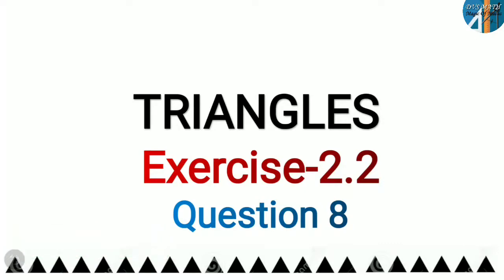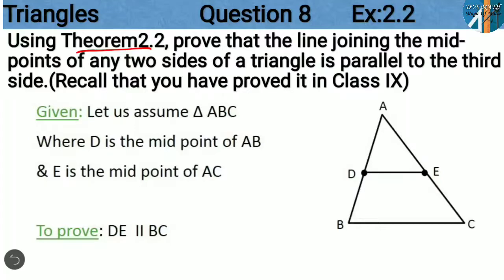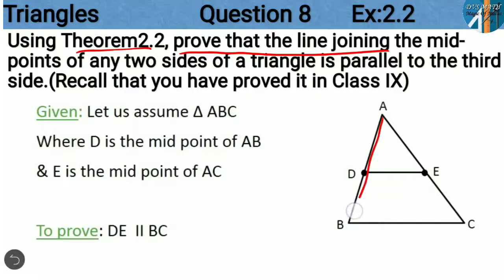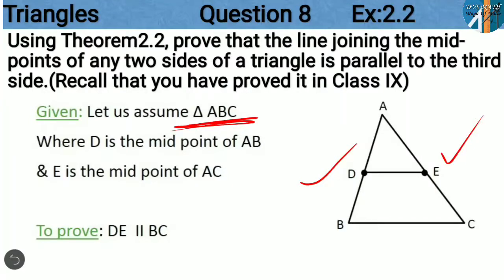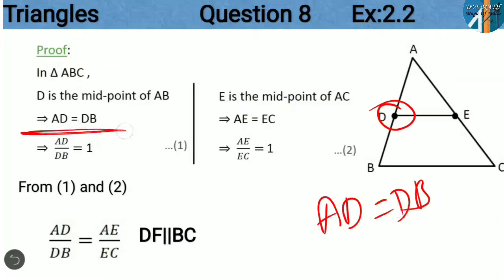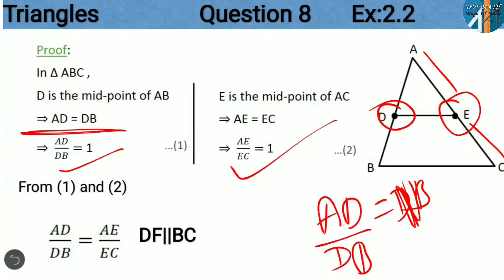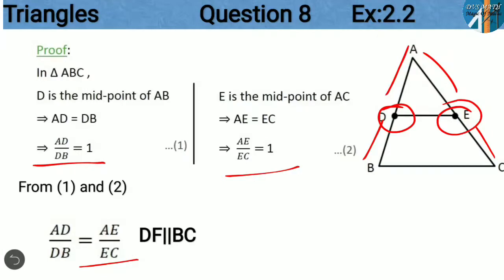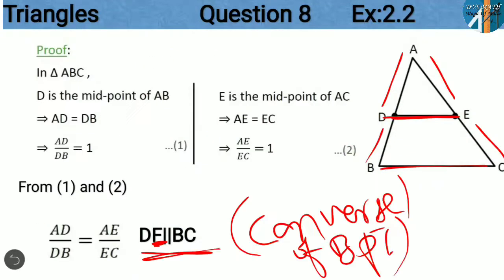class10triangles CLASS 10| TRIANGLES| EXERCISE 2.2| QUESTION 8| COMPLETE EXPLANATION| CBSE